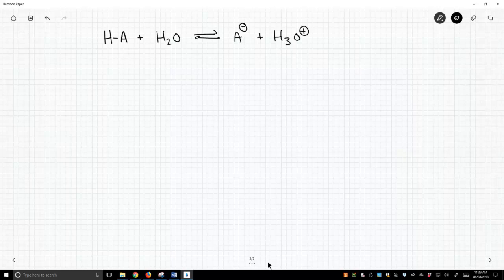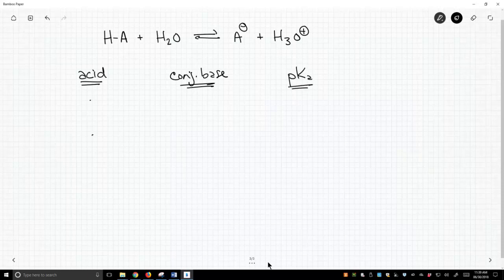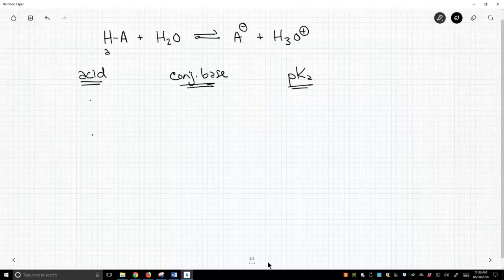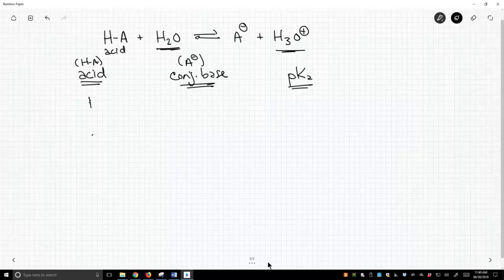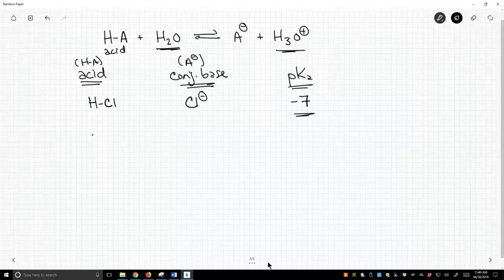acid base pKa table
instructions on how to use a pKa table